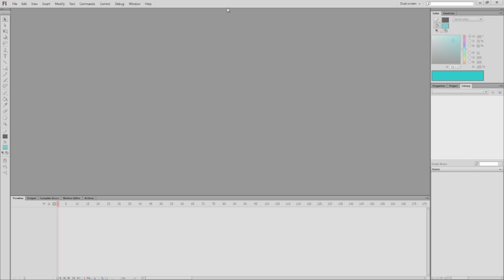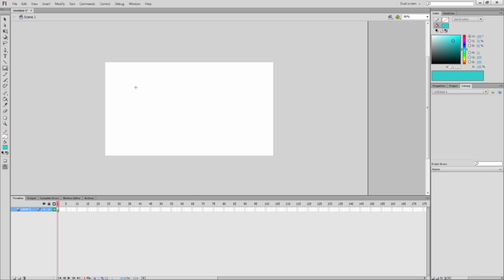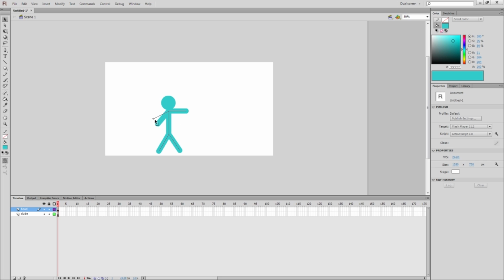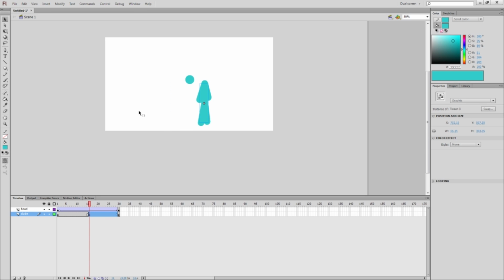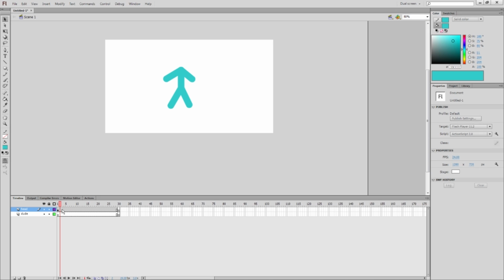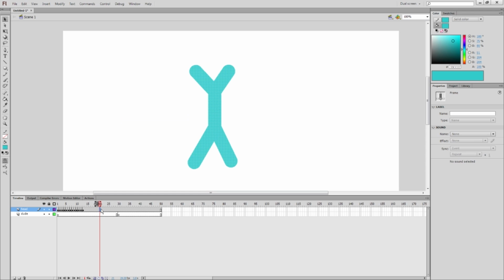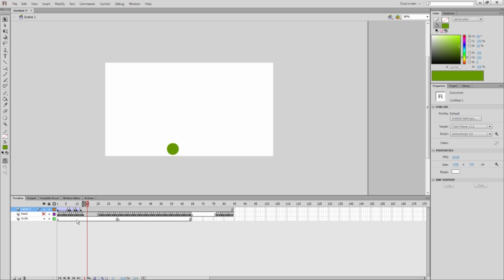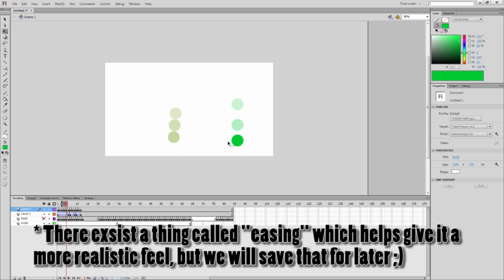Flash tutorial #3 - TWEENING VS FRAME BY FRAME